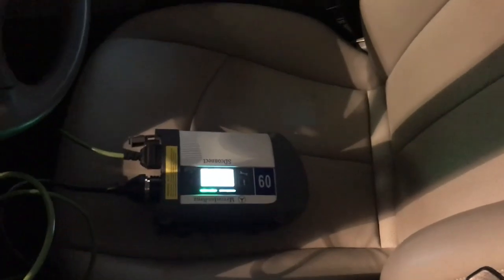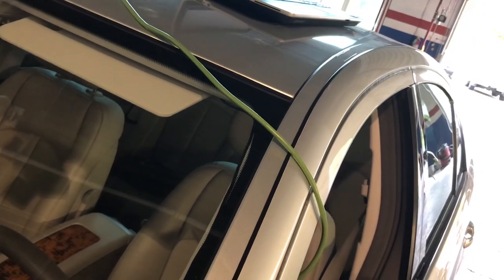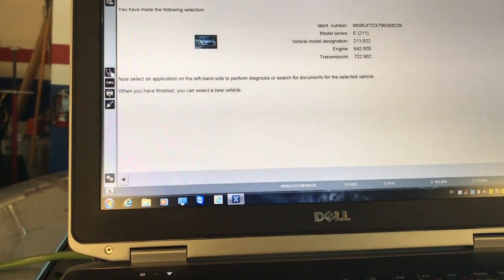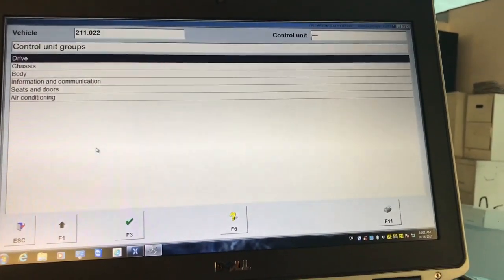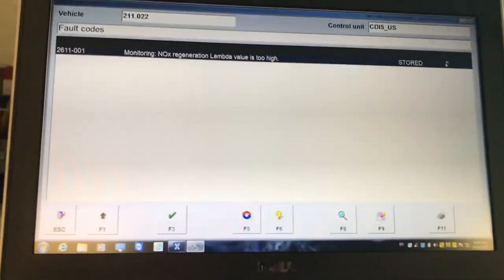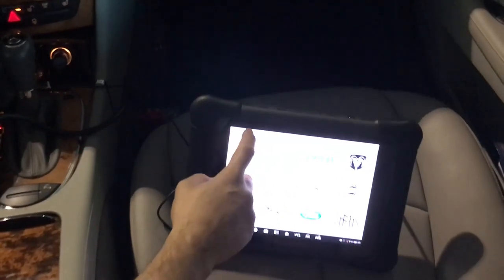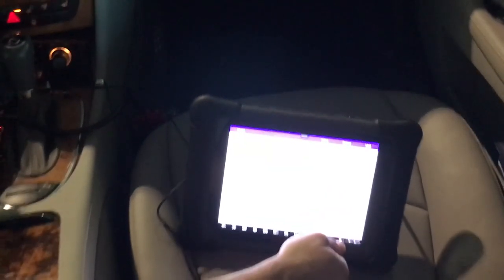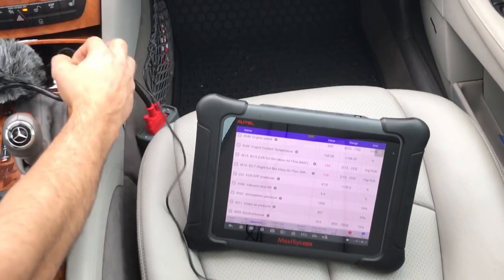2009 Mercedes E320 Bluetec Boost problems part 1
Hi all, this is the vehicle of one of my subscribers.